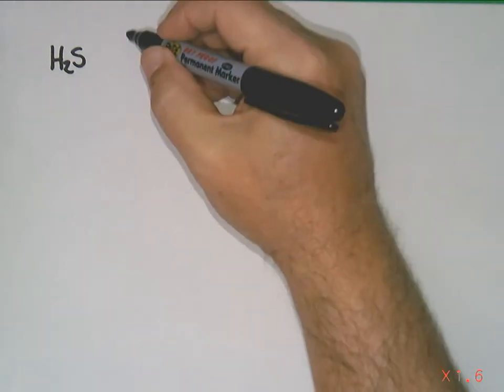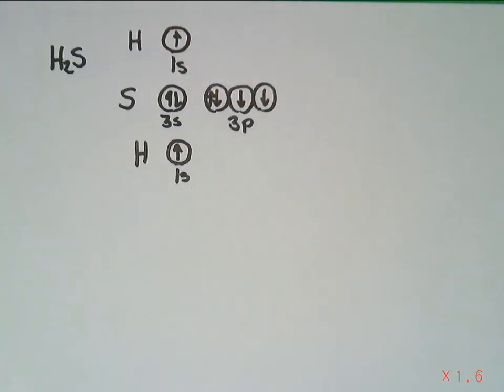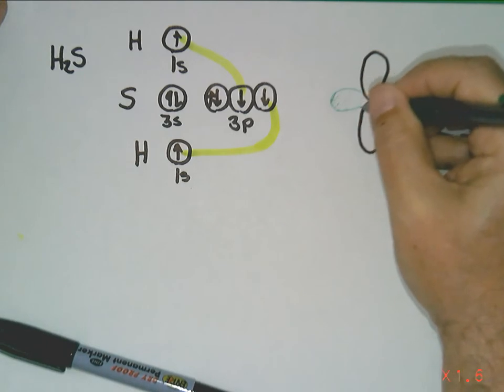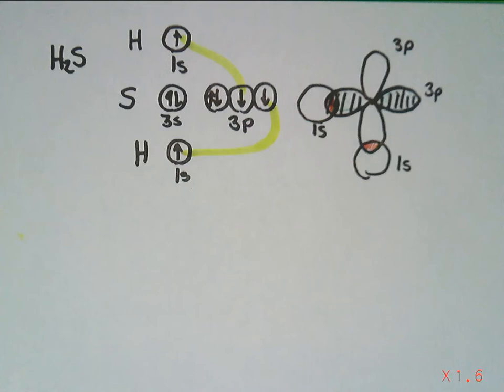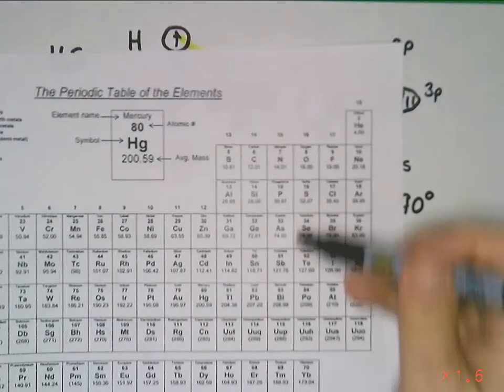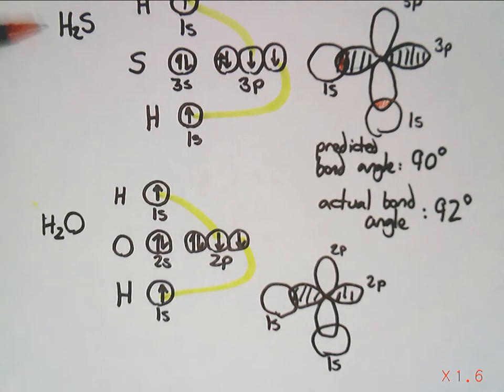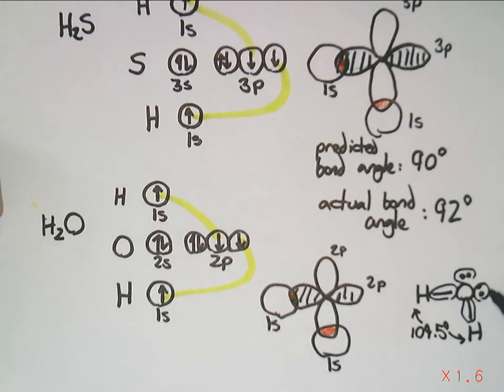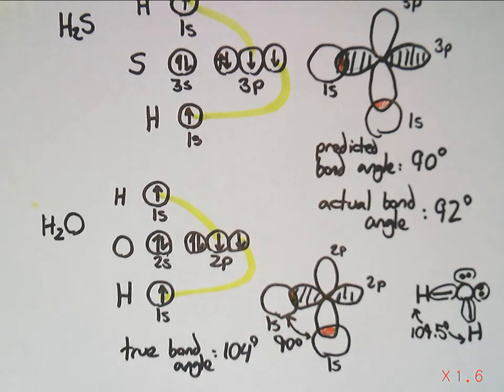Predicting Bond Angles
In this video, we'll build a valence bond model of the H2S molecule, and see that it predicts the H-S-H angle correctly. However, the same procedure does NOT predict the H-O-H angle in H2O correctly. We'll see why in the next video.